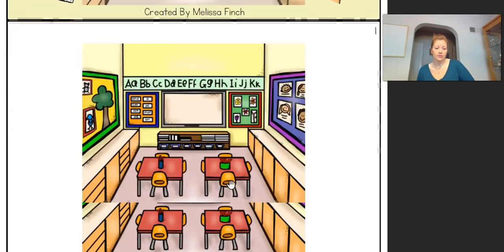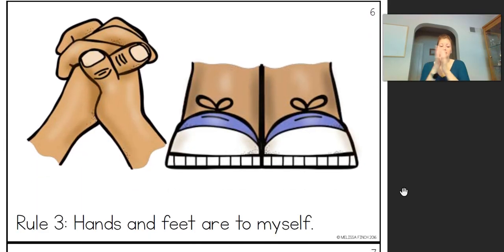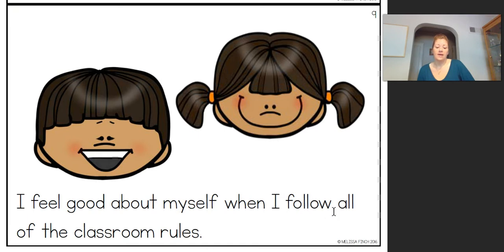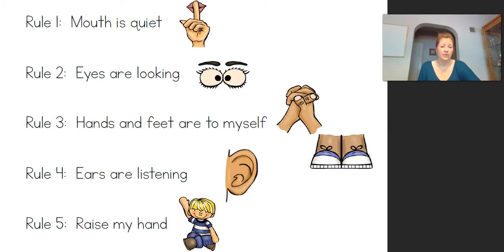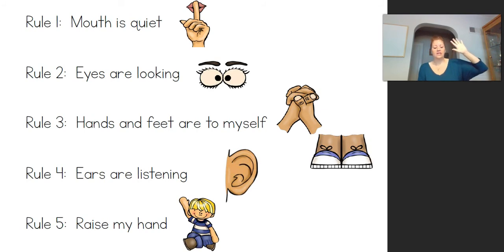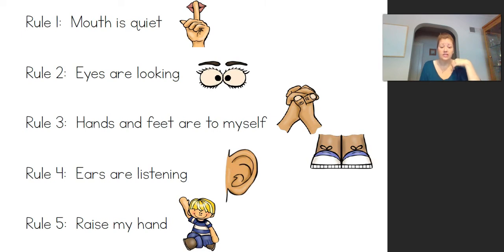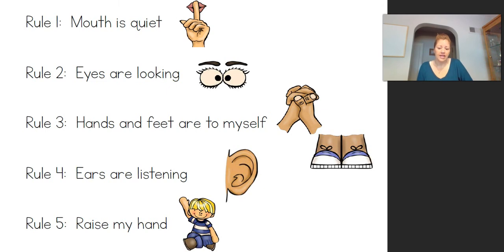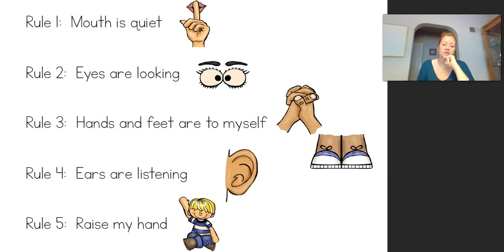Behavior Basics Lesson 1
Here is our Behavior Basics Lesson for the week. It is Classroom Rules again, and I added a question and answer part at the end this time!! See if you can answer the questions!!